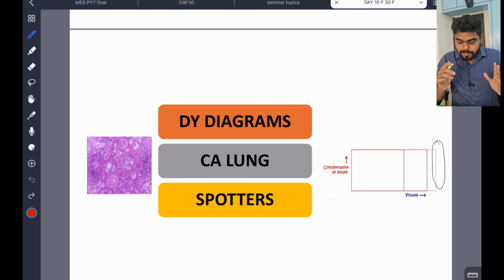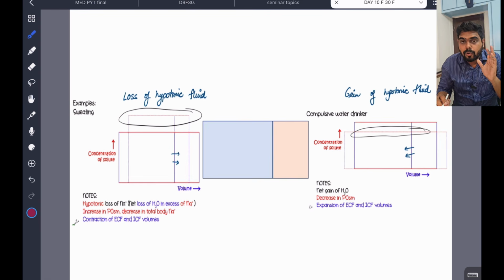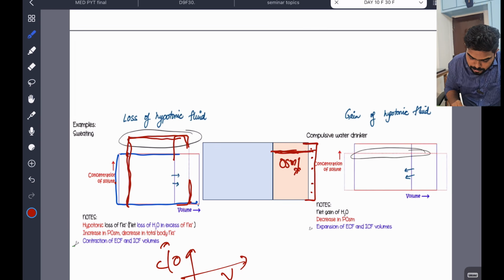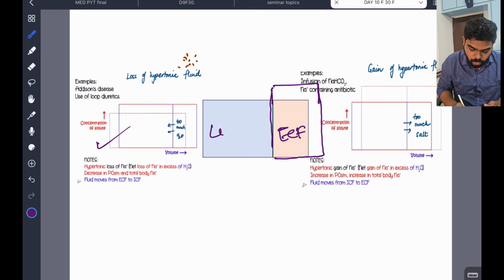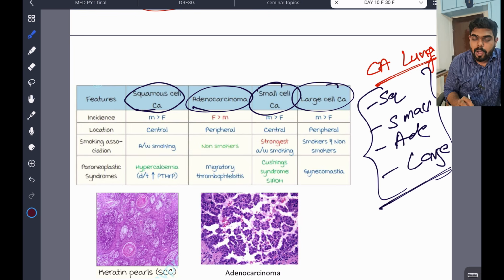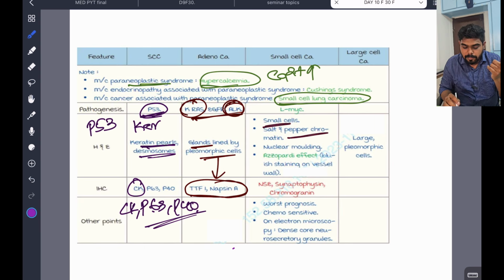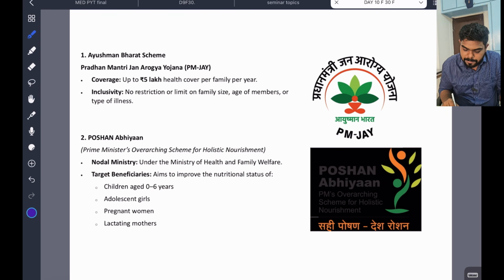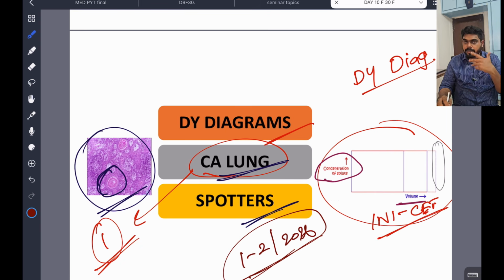Day10 - high yield NEET pg topics